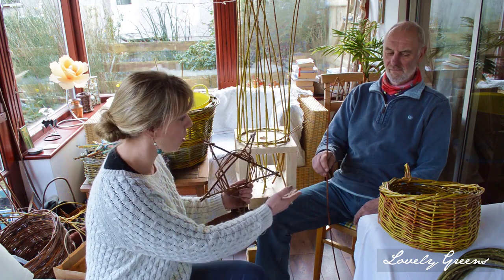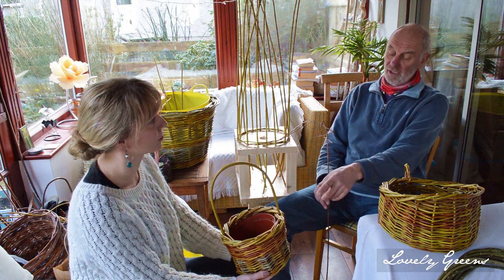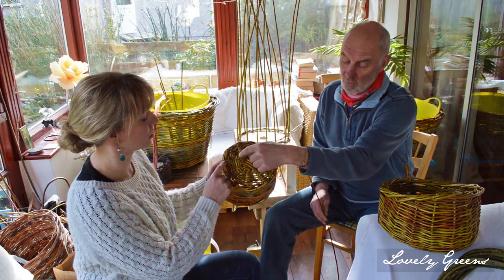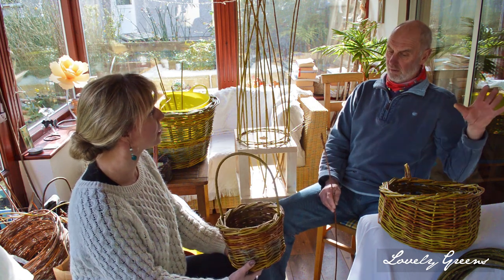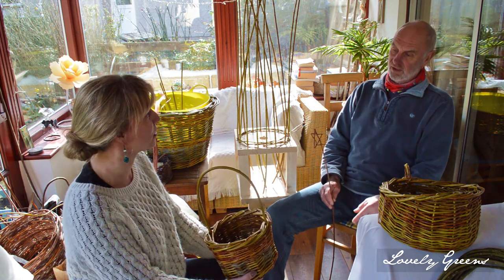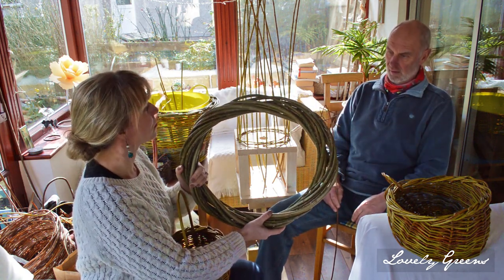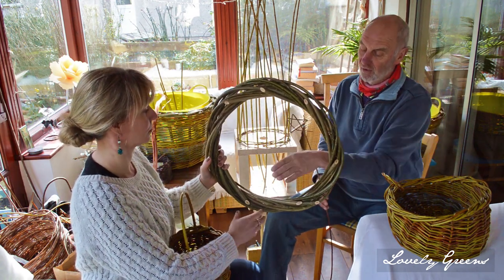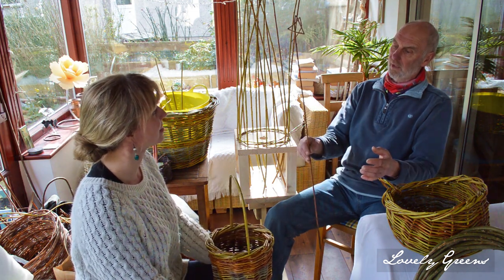Introduction to Willow Basket Weaving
Master weaver, John "Dog" Callister introduces us to weaving willow cuttings into handmade baskets. This video follows on to a full tutorial of how to weave one from willow he's harvested from the Manx countryside.

Dog offers classes on how to make baskets each year in November-January from the church hall in Kirk Michael, Isle of Man. For more information about joining one of his classes visit: